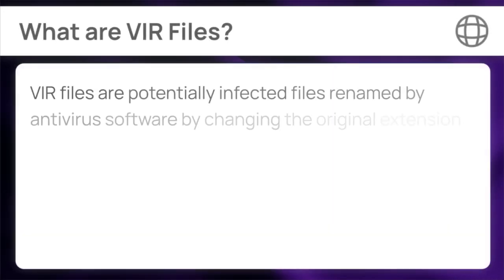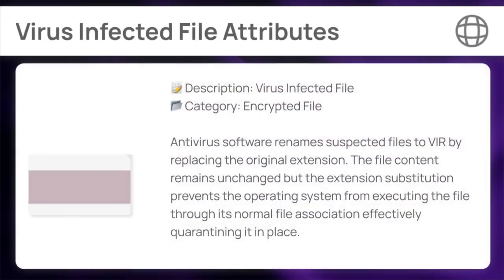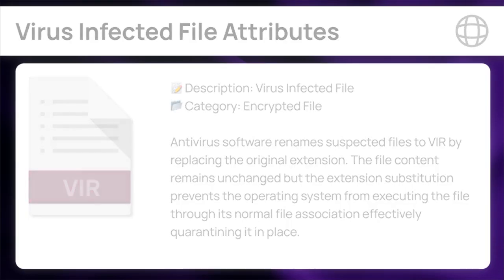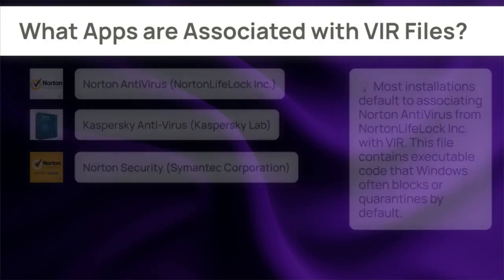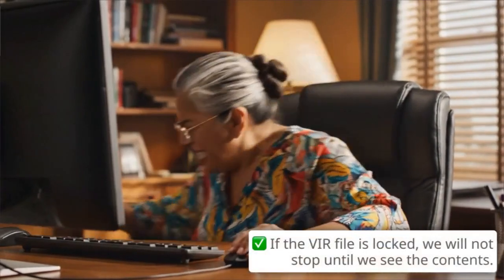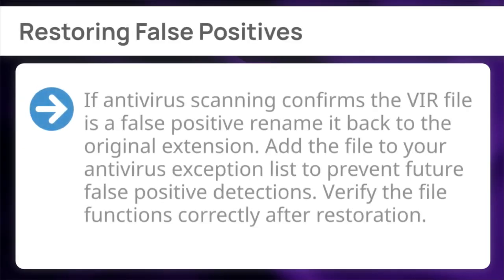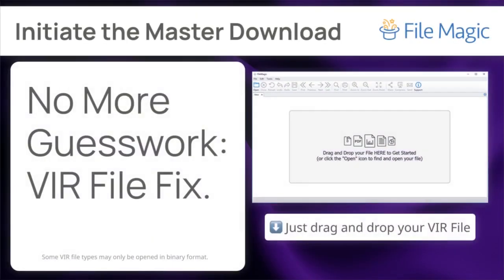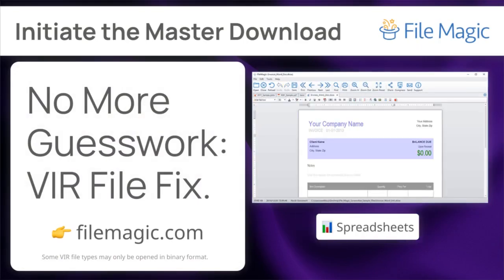How to Open VIR Files (VirusTotal or Antivirus Software)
Windows won't open your Virus Infected File? You're not alone! I’ll walk you through how to open, view, and repair any VIR file on Windows—even if your computer doesn’t know what it is.

VIR files are potentially infected files renamed by antivirus software by changing the original extension to VIR. This prevents Windows from associating the file with its native application handler blocking accidental execution of detected malware or suspicious code.

Antivirus software renames suspected files to VIR by replacing the original extension. The file content remains unchanged but the extension substitution prevents the operating system from executing the file through its normal file association effectively quarantining it in place.

▶ Quick Fix Guide:

- Learn which applications support this VIR format
- Eliminate Windows errors that prevent VIR file access
- Restoring False Positives
- Permanent Deletion
- Handling Safely
- Understand the evolution of the VIR file format
- Find out what type of data the VIR file holds
- Fix VIR file association errors in Windows

▶ Common VIR Tools:

Norton AntiVirus (NortonLifeLock Inc.)
Kaspersky Anti-Virus (Kaspersky Lab)
Norton Security (Symantec Corporation)

🛠️ Troubleshooting Steps:

1️⃣ Handling Safely

Do not rename VIR files back to their original extension without first scanning them with updated antivirus software. The file was flagged as potentially dangerous. Submit the file to VirusTotal at virustotal.com for multi-engine scanning before making any decisions.

2️⃣ Restoring False Positives

If antivirus scanning confirms the VIR file is a false positive rename it back to the original extension. Add the file to your antivirus exception list to prevent future false positive detections. Verify the file functions correctly after restoration.

3️⃣ Permanent Deletion

If the VIR file is confirmed malware delete it permanently using Shift+Delete to bypass the Recycle Bin. Empty antivirus quarantine folders regularly. Run a full system scan to ensure no additional infected files remain on your system.

Timestamps:

00:00 - VIR File Explained
00:30 - What Does VIR Mean?
00:50 - VIR File Structure Overview
01:06 - Editing VIR Files
01:22 - How to Open VIR Files
01:46 - Resolving VIR Errors
02:44 - Open with a Universal Viewer